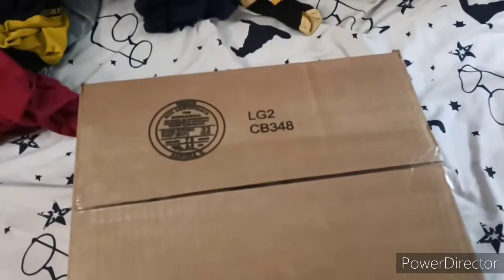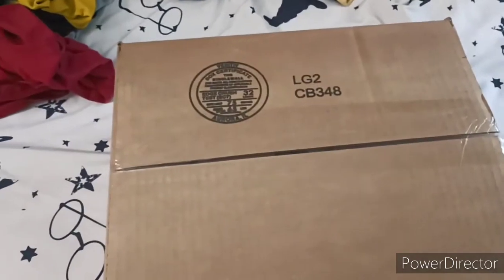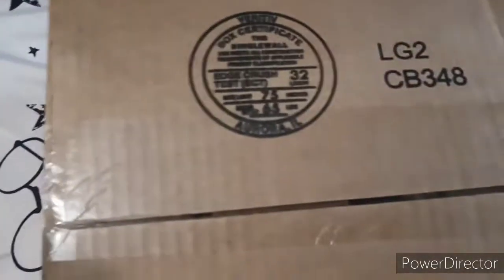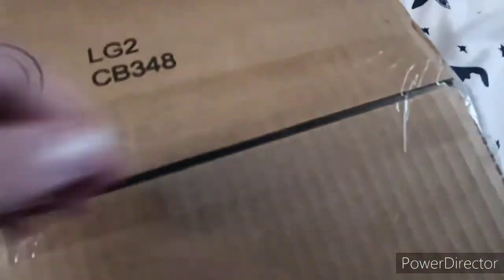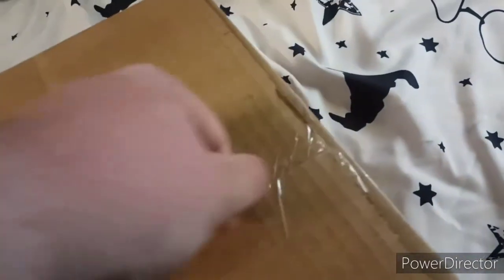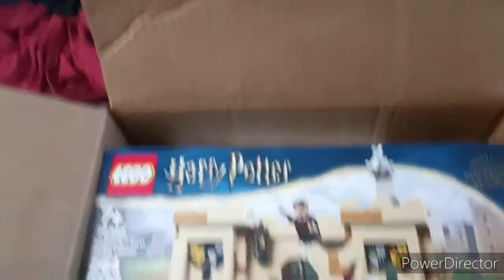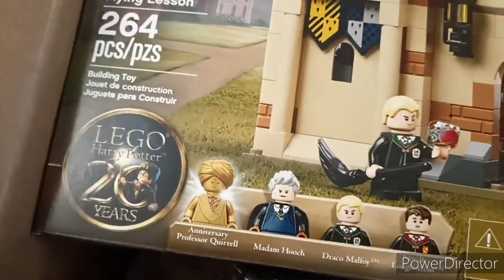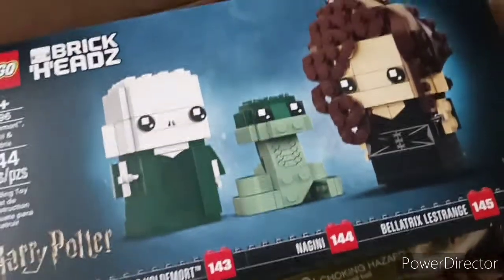Flying back with a LEGO harry potter haul